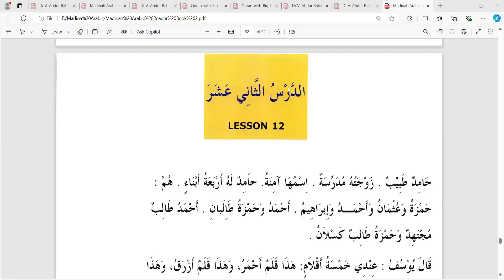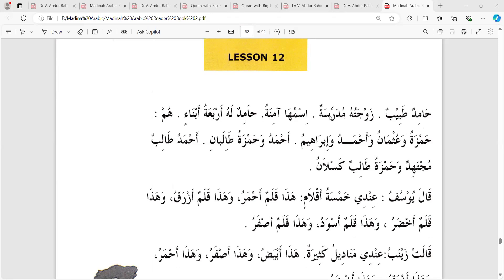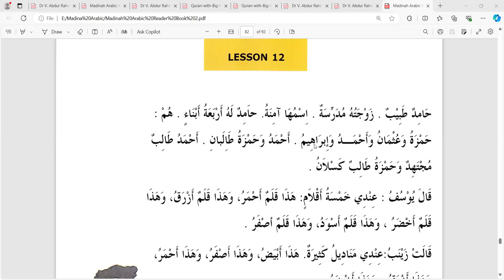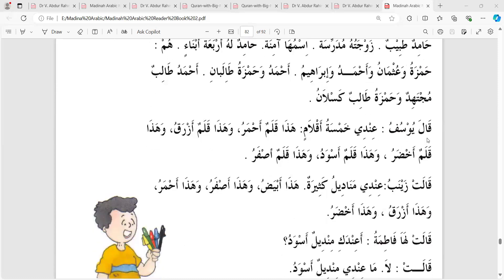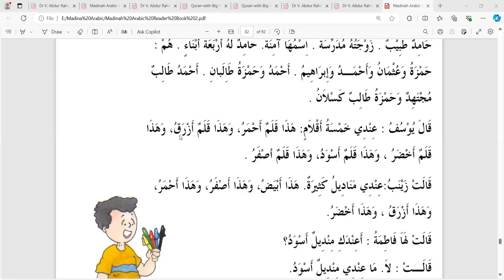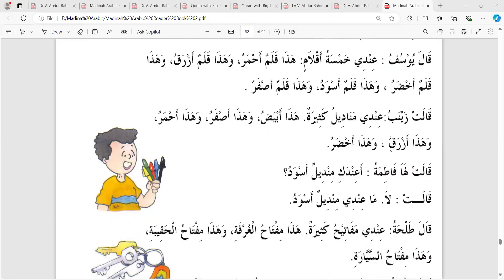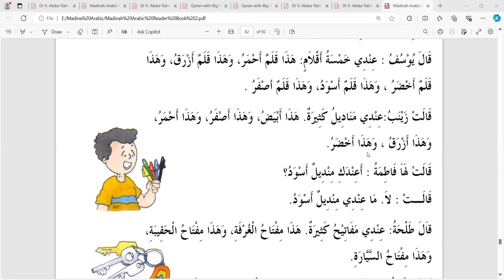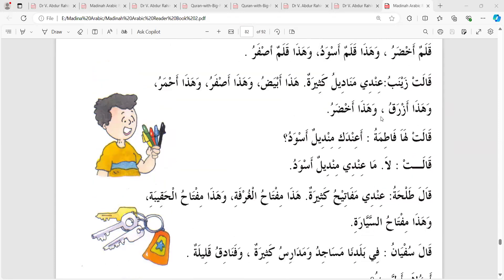মদীনা এরাবিক রিডার-২, পাঠ-১২, পৃষ্ঠা ৭৯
আয়োজনেঃ তাদাব্বুরুল কুরআন একাডেমি
তারিখঃ ২৯/০৮/২৪
সময়: বিকাল ৪টা
ক্লাস: প্রতি বুধবার ও বৃহস্পতিবার
পরিচালনায়ঃ শেখ মোহাম্মদ মাহদী হাসান
রেজিষ্ট্রেশন লিংক